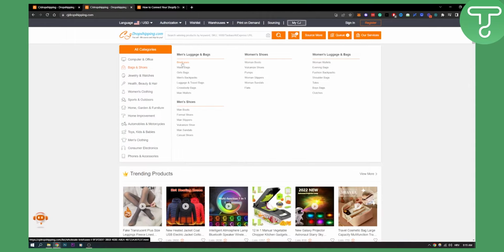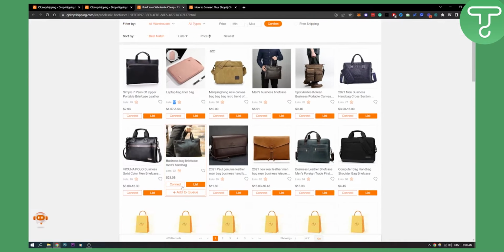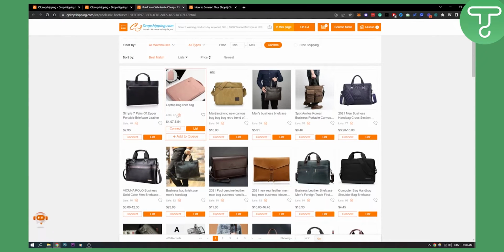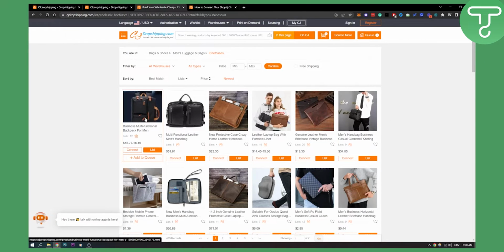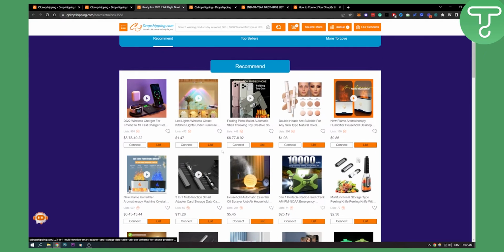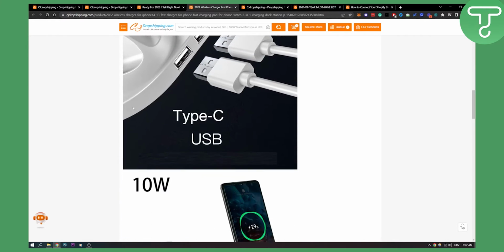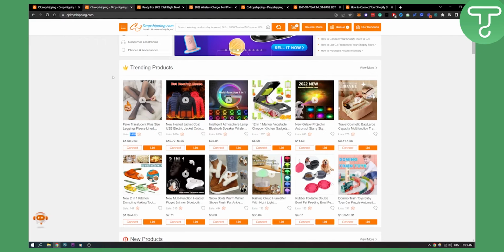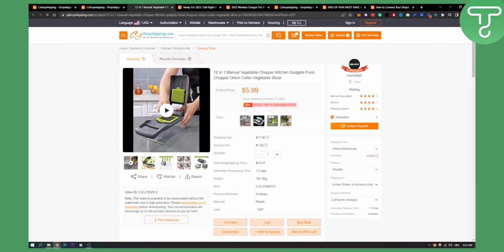How to Find Winning Products on CJ Dropshipping (2024)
In this video, I will show you how to find winning products on cj dropshipping